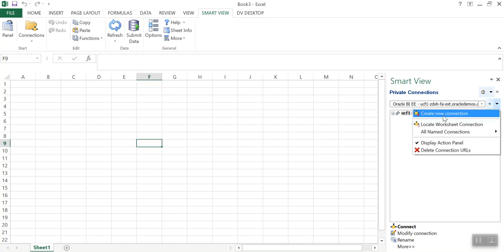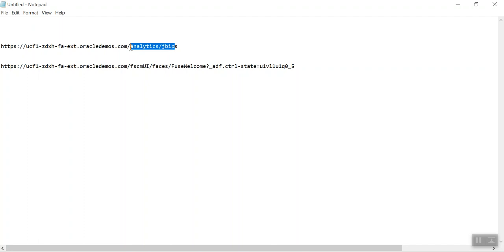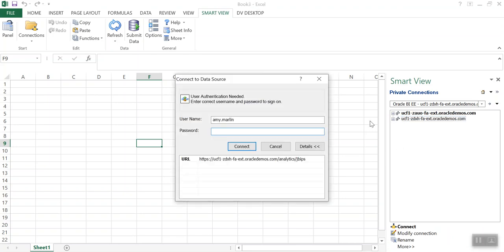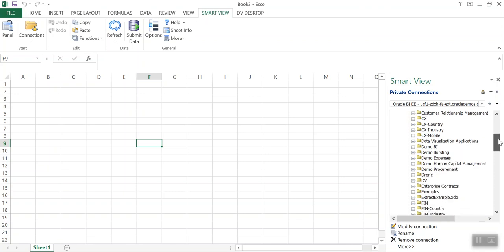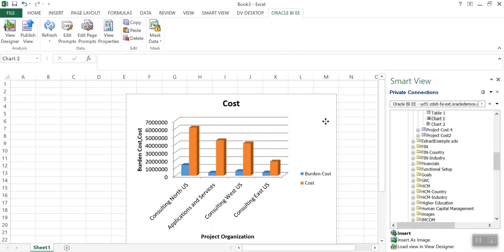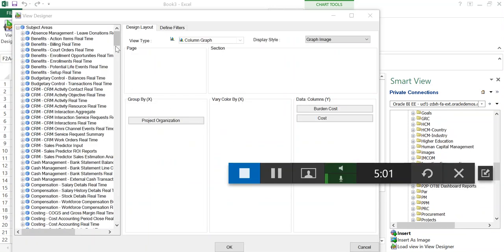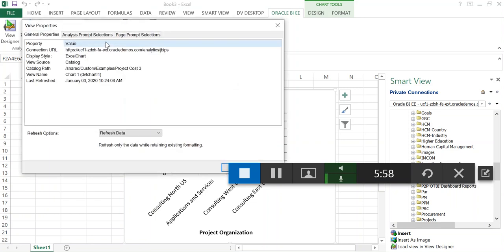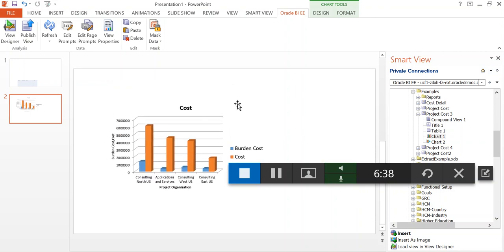Session 5 Smart View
Overrview of how to configure and use Smart View